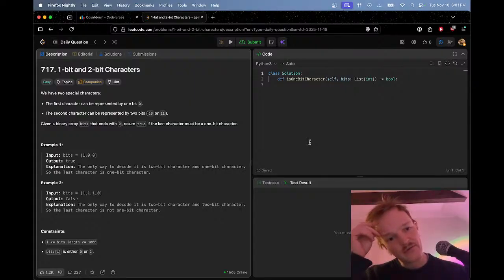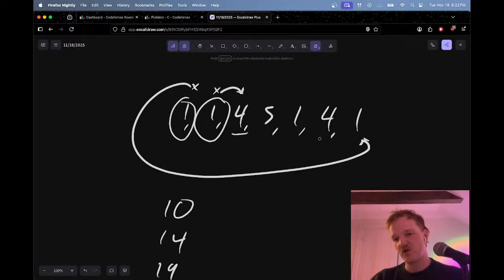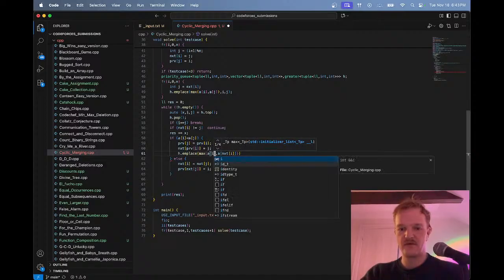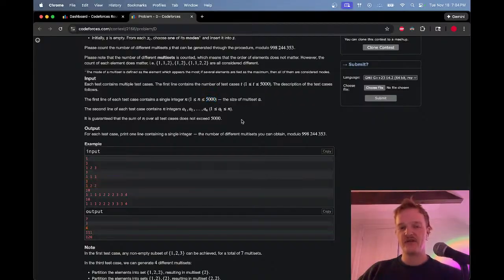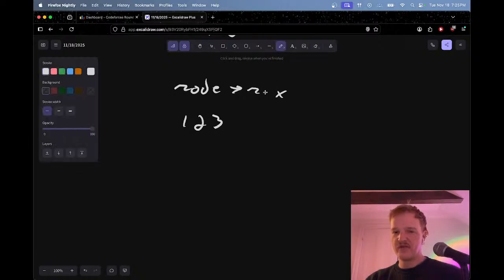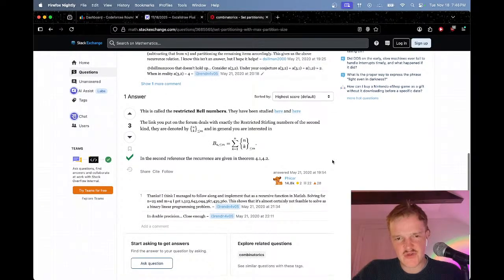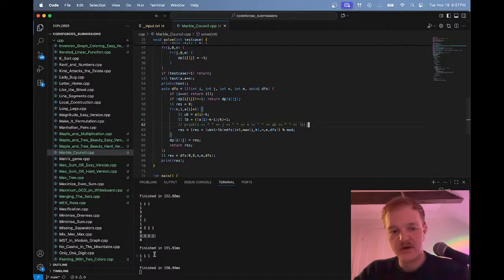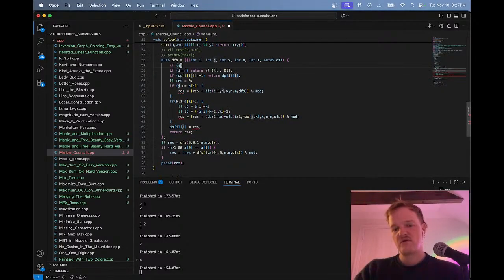Codeforces | Leetcode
Send Leetcode/Codeforces/etc. problems and I'll try them.